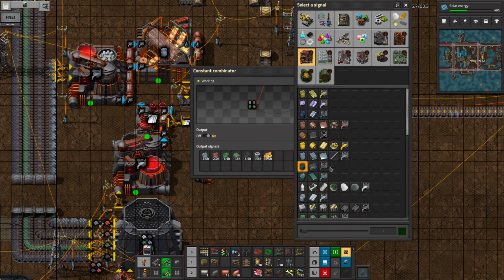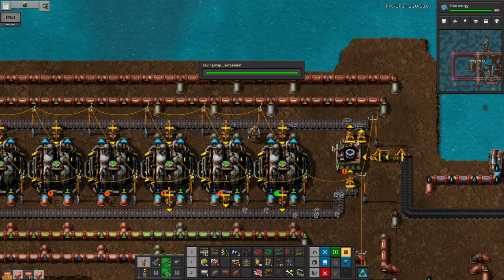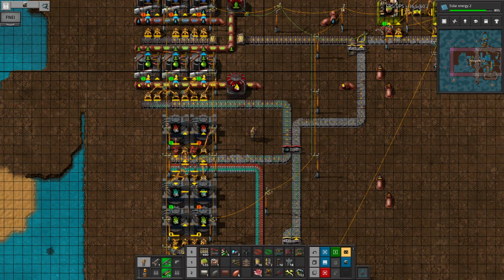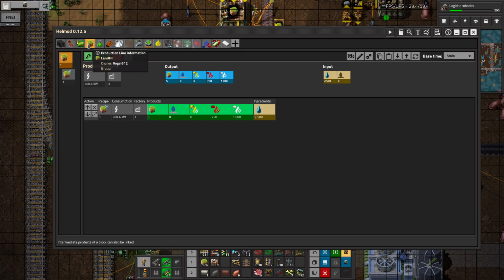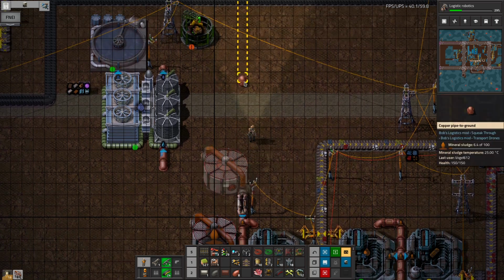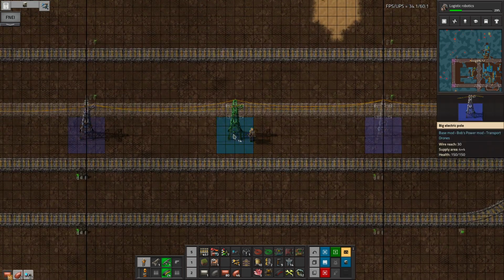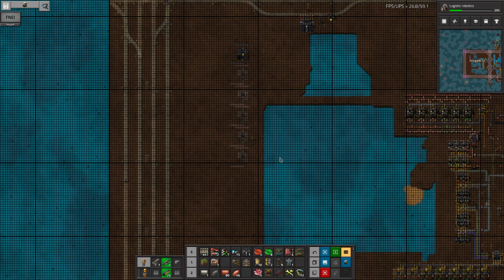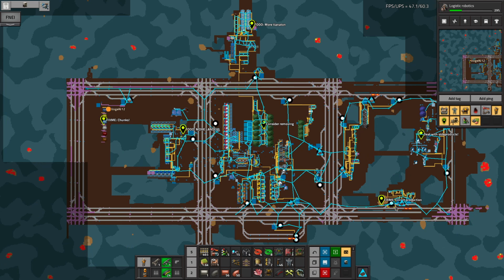Factorio SeaBlock - Ep46 - Advancing the material refinement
Welcome back to Factorio Seablock! Last time we dealt with a lot of sideproducts in our improvised chemical area. This time we're going to have to work on refining ores, because at this point we don't really have any other choice...